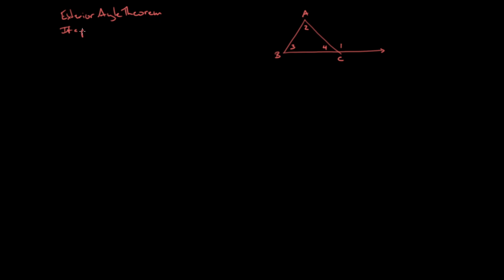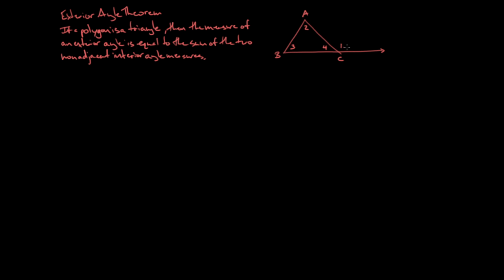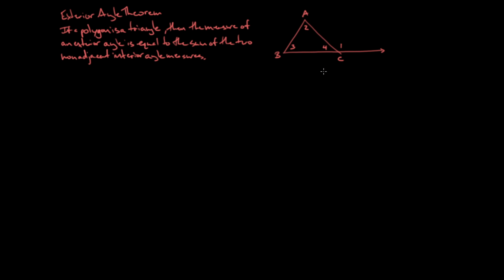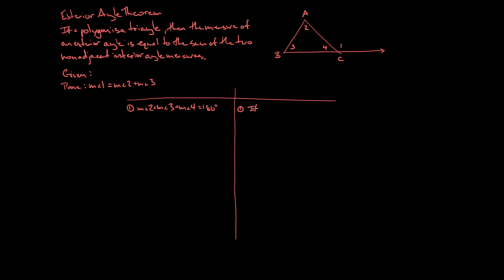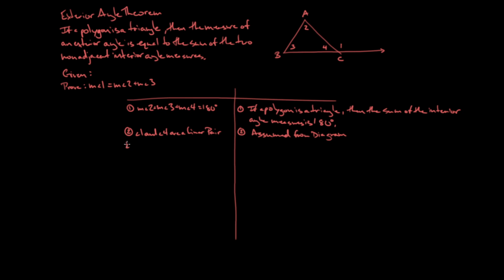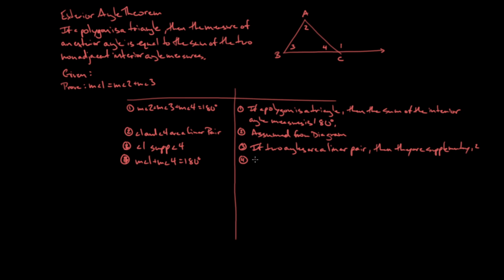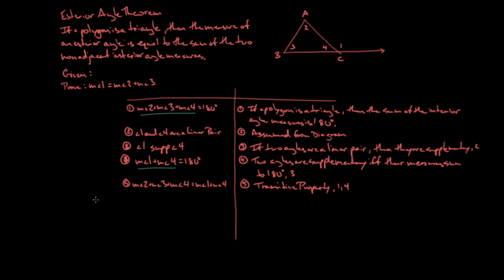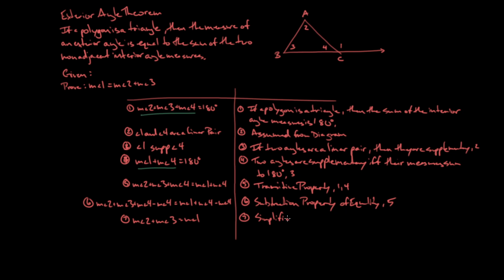Exterior Angle Theorem